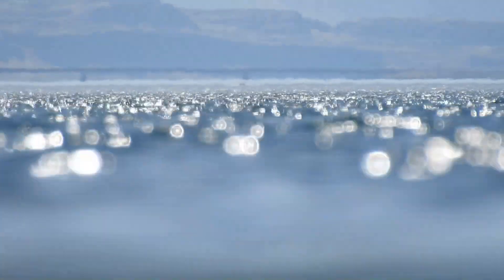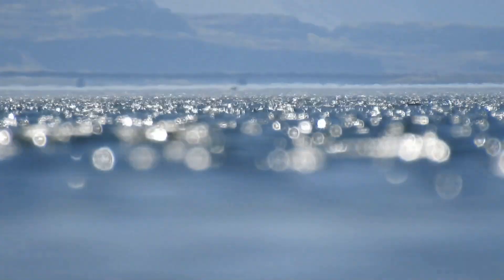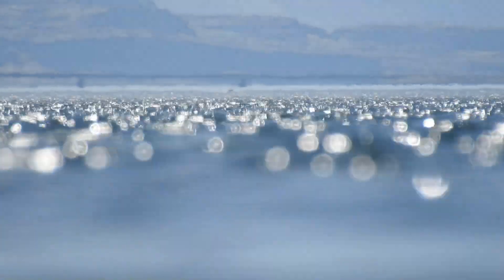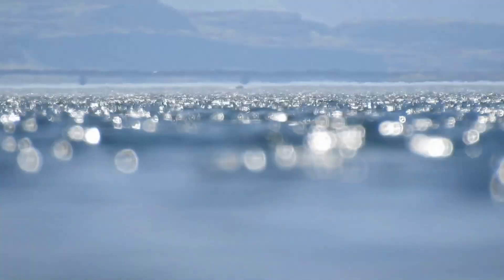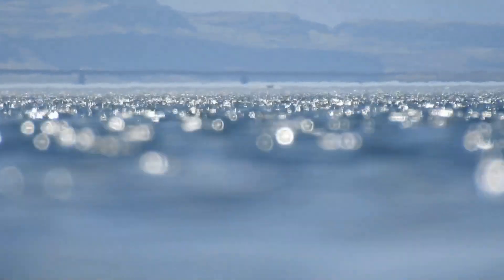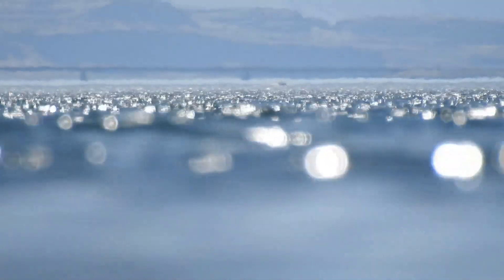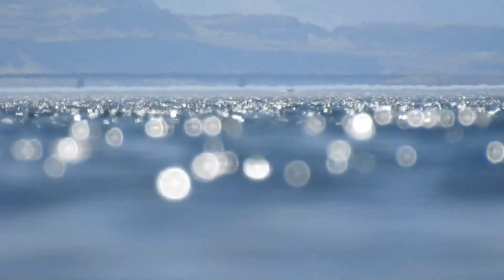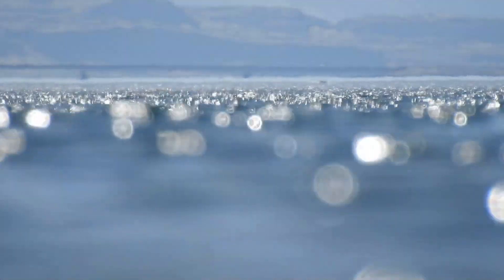Do you see 44 feet of earth curvature ?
Zooming 9.06 miles (14.6 km) to vantage bridge.  This video is part of a longer video, We see vehicles on the bridge and a few boats in the water.  The center of the camera lens is less than 7 inches (18 cm) above the water.  According to the "earth curve calculator" there should be more than 44 feet of "target hidden height" over 9.06 miles (with an eye height of 7 inches).  The usual maximum elevation of wanapum lake is 574 feet above sea level.  The maximum height of the "earth fill road" is 615 feet elevation.  The earth fill road connects with the low end of vantage bridge.  If there really was 44 feet of "target hidden height" then we shouldn't see so much of the "earth fill road" and we definitely shouldn't be seeing any of the "riprap rock" down near the water.  We also shouldn't be seeing the wake of these boats and probably shouldn't see the boats at all.  We may have been lied to concerning the shape and/or size of the earth.  Here is a link to an earth-curve calculator The camera is a Nikon Coolpix P900.  The camera was at full optical zoom for this video.  Viewing location is near sunland boat launch.  Viewing location coordinates are 47.068, -120.025. Wanapum Lake, Washington State, USA.  August 18, 2019.